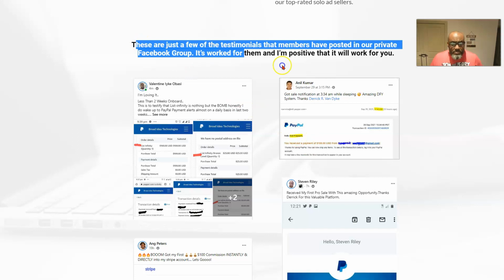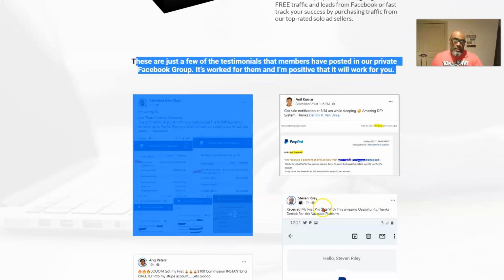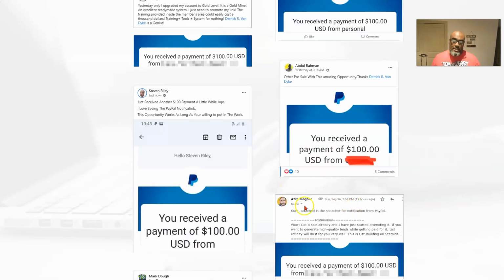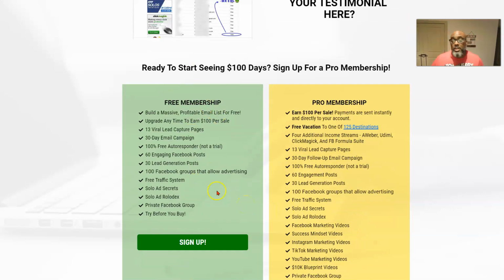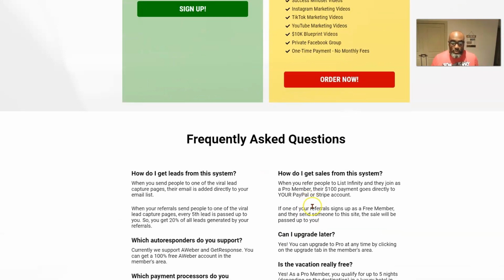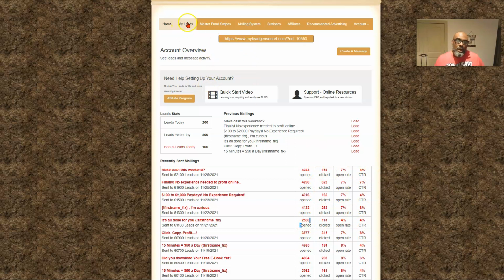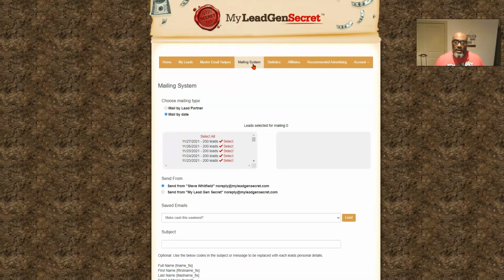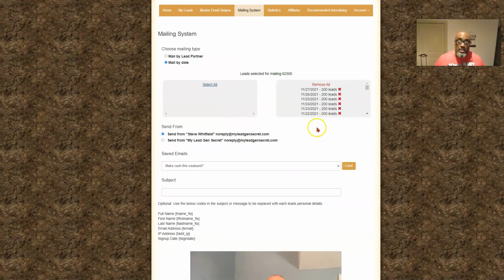List Infinity 100% Commission Lead Magnet | Build Your List with My Lead Gen Secret 100 Leads Day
In This Video I give you an Overall Review of the new Viral List Builder that You Can Earn Unlimited 1000 Payments Direct Via Stripe or Paypal.

🤩You Can Create your Free Account and Give it a Try Here🤩

🤩Strictly For the Action Takers.

2. Get Traffic Here Drive Traffic "Promote"

If you been wanting to make money online , and have been struggling, this is the platform that clearly is winning and definitely something you should think about promoting.